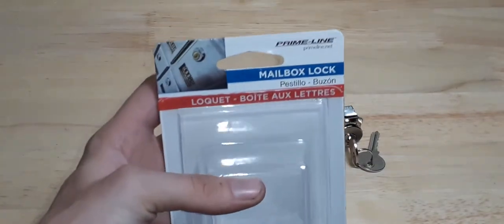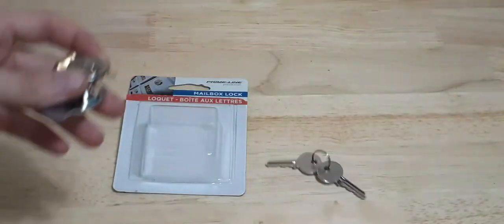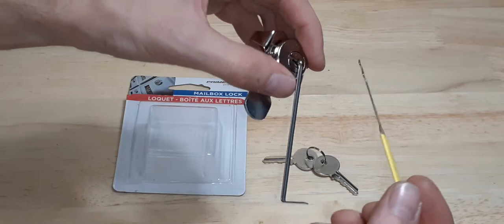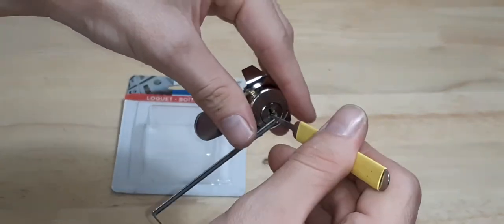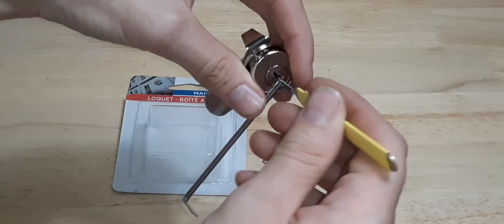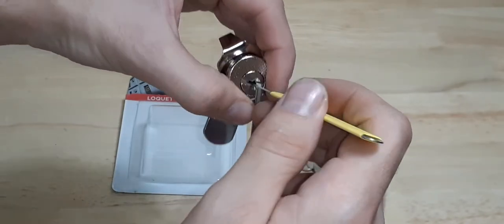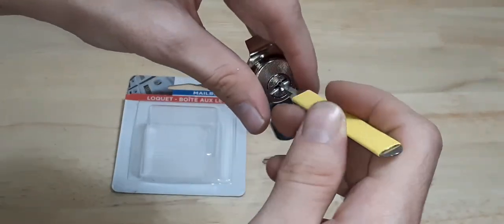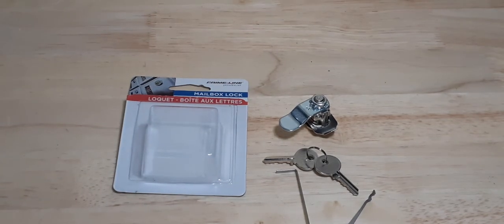[49] Mailbox lock Picked 5 times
picking a mailbox lock 5 times In under a minute